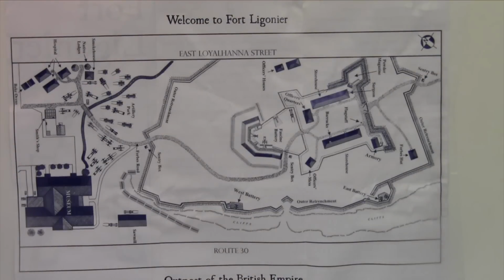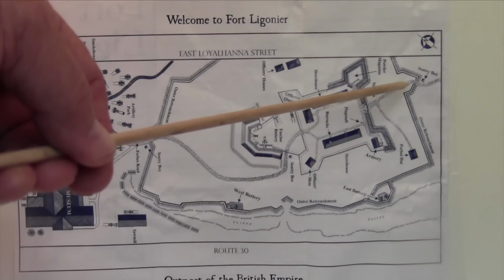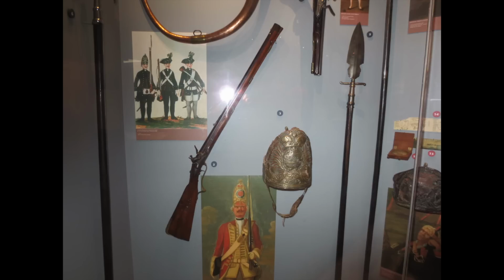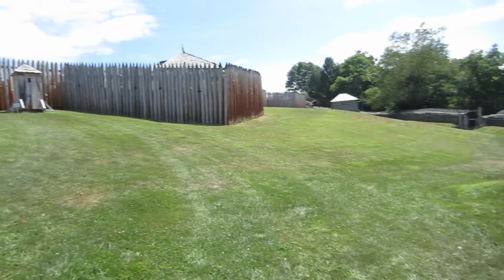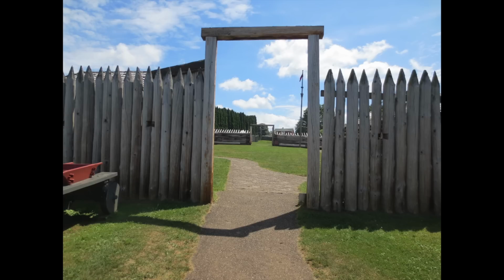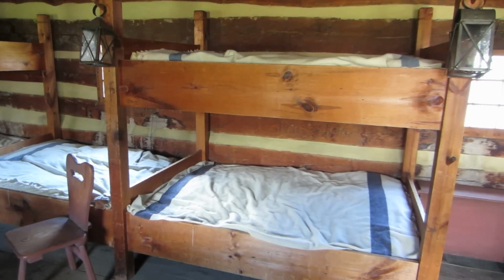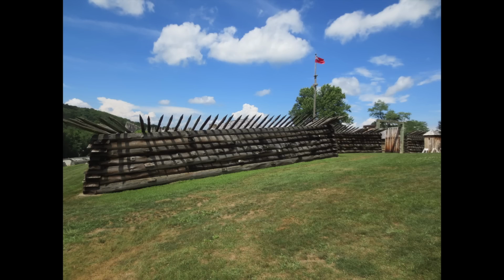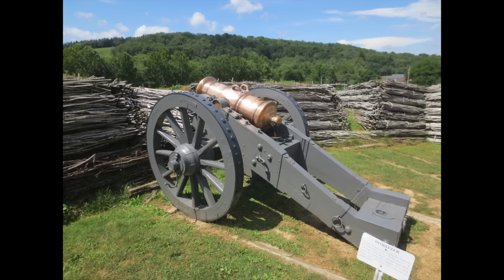Fort Ligonier tour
This video will give you a look at Fort Ligonier, a restored French and Indian War era wooden fort in Ligonier, Pennsylvania.

This was the final fort in a chain along the route of General Forbes advance against the French in Fort Duquesne, located in modern day Pittsburgh, Pennsylvania